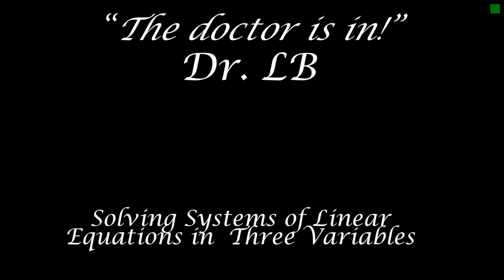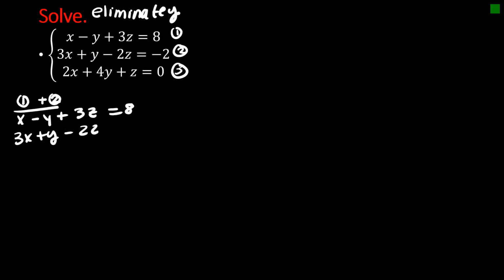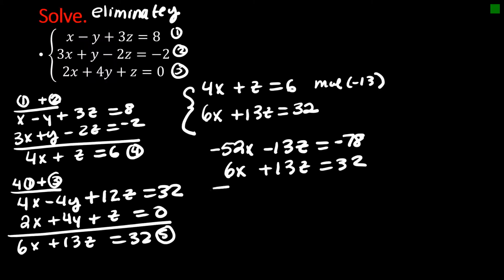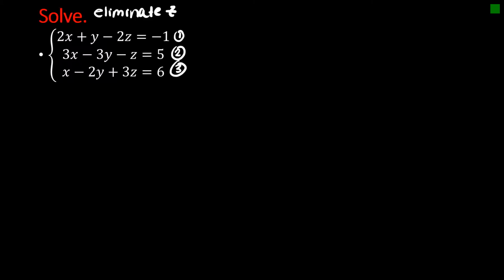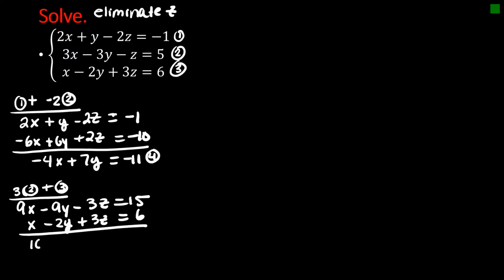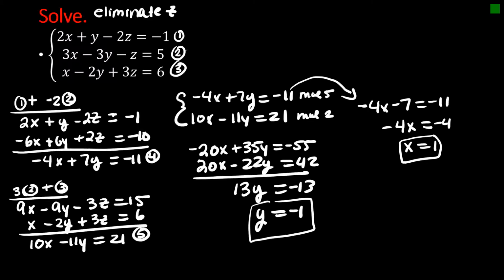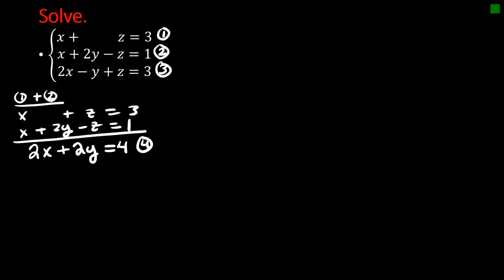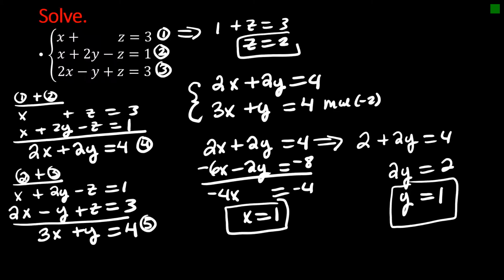Solving Systems of Linear Equations in Three Variables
This video shows how to solve a system of linear equations in three variables.